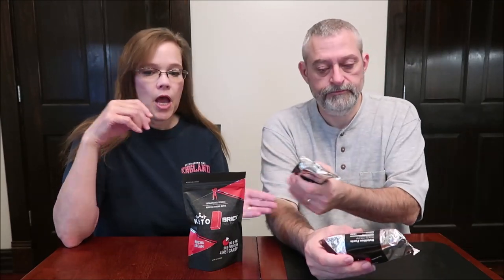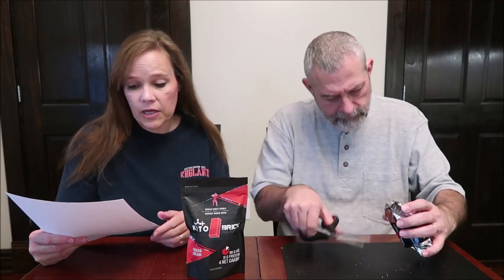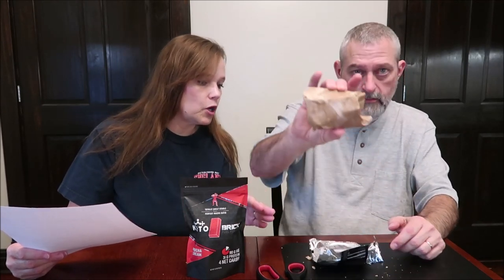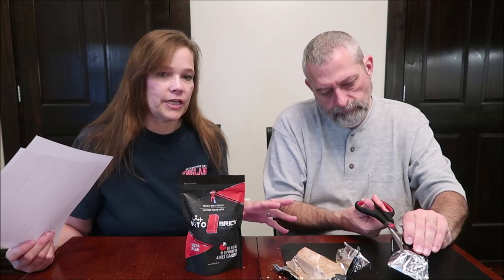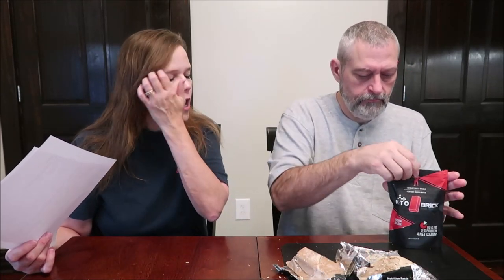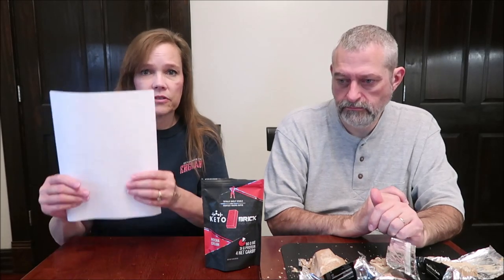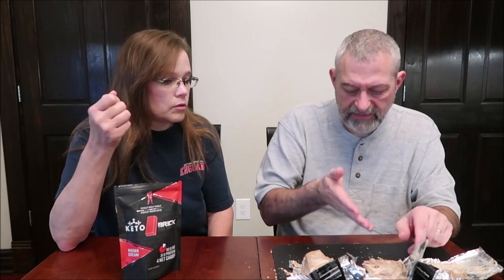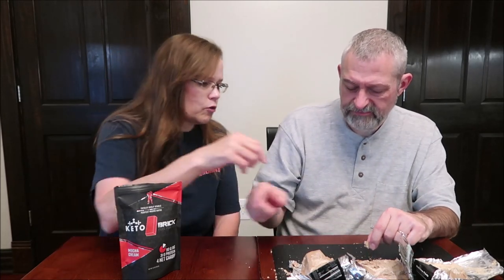KETO Brick Fuel For Life: Peanut Butter, Mocha Cream & Pumpkin Pie Review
This is a taste test/review of the KETO Brick Fuel For Life in three flavors including Peanut Butter, Mocha Cream and Pumpkin Pie. They are vegan, soy free and gluten free. Each brick is 1000 calories. They were mailed to us from Christopher in Texas!